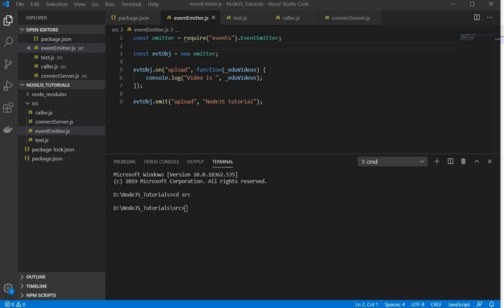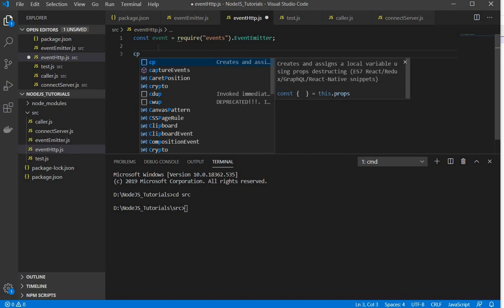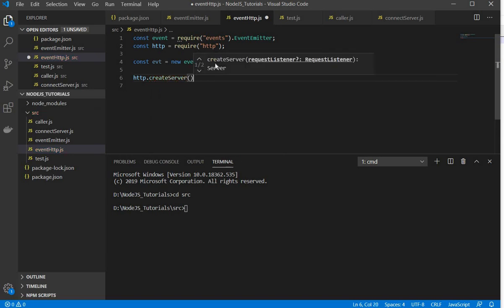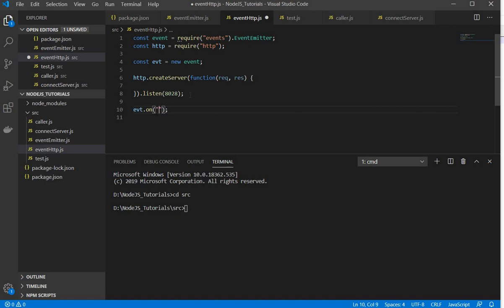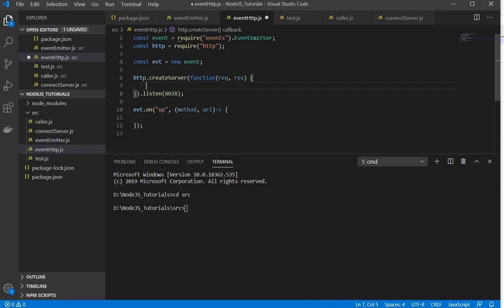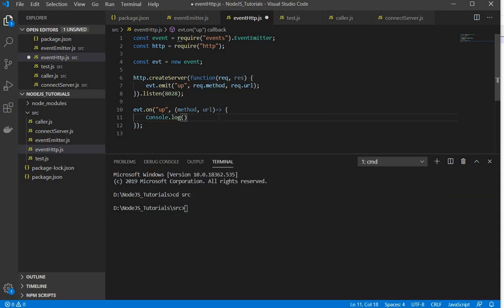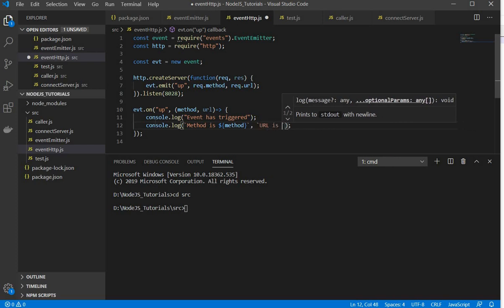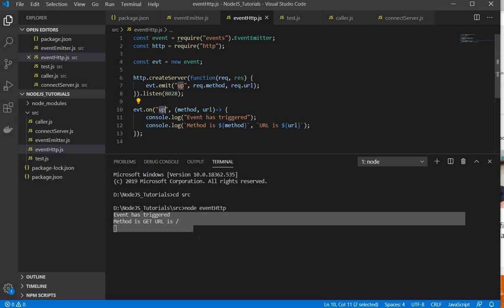#2 Event emitter in node js tutorial | Event emitter with HTTP node js | Nodejs for beginners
Event emitter with HTTP server in NodeJS | Event emitter with HTTP in Node js  | Event emitter in node js tutorial | Nodejs for beginners | Event emitter | eventemitter in node js

Topic covered :
- What is event emitter in node js
- How to install and import events module in event emitter
- How to set event in nodejs
- How to call event emitter in nodejs
- How to call event emitter within http server in nodejs